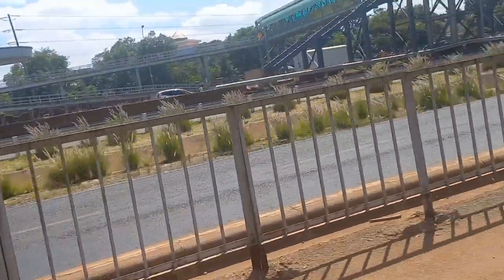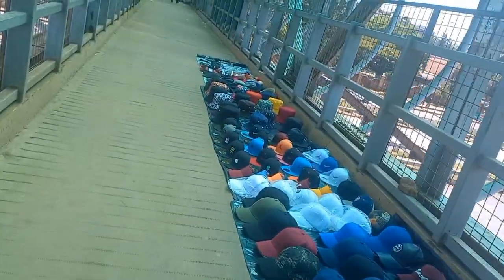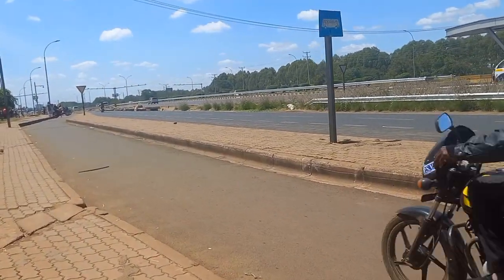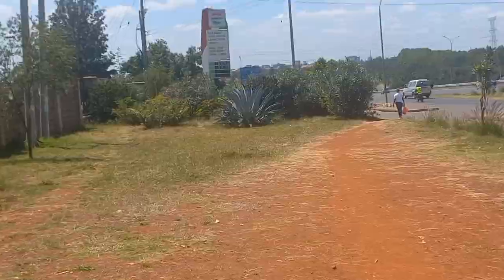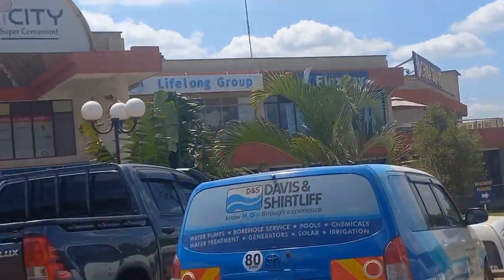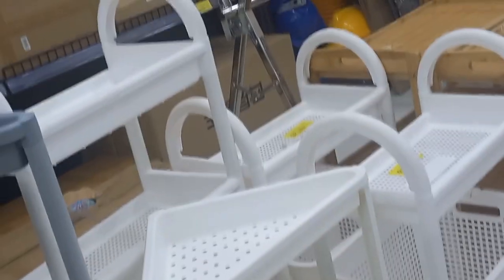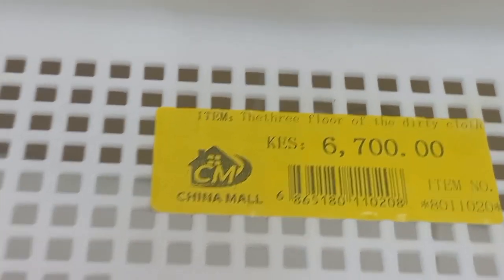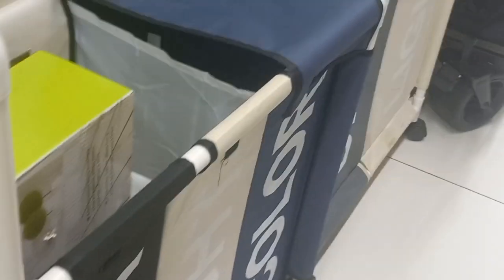Watch this BEFORE You Visit CHINA SQUARE Mall 🤔🤔 at UniCITY Mall Thika Road | China square KENYA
In this video, I will be taking you inside the cheapest store in Kenya, China Square. Watch this before visiting China Square Mall in Kenyaat Unicity Mall. This is the most hyped mall in Nairobi Kenya, East Africa, at the moment. China Square is located inside Unicity Mall along Thika Road.

China Square store is hyped for cheap items like kitchenware, furniture, and carpets, among other items. China Square Mall closed temporarily due to businesses in Kamukunji and Eastleigh going down. China square at the unicity mall is said to be more affordable compared to Kamukunji and Eastleigh.

To get to China Square, alight at Kenyatta University on Thika Road and walk straight ahead, you will see China Square Store.

China Square Mall is hyped so much in Kenya right now for its cheap items, but is it cheap compared to Eastleigh and Kamukunji? Watch the video to find out.

China Store has a variety of utensils and carpets the same way Kamukunji and Eastleigh have.

00:00 - Intro
2:00 -  Kitchen Stuff
10:00 - Carpet Section
18:00 - Storage Baskets
35:00 - Furniture